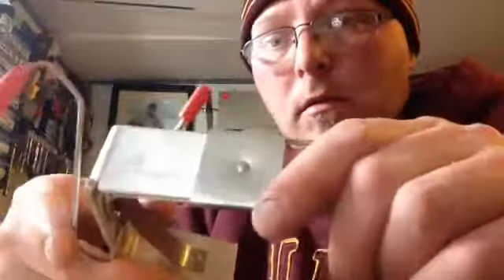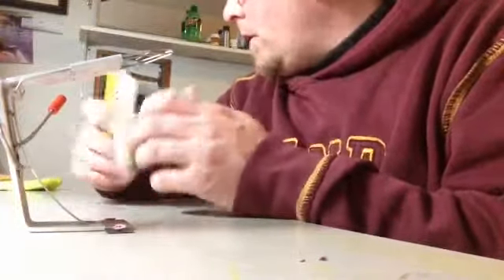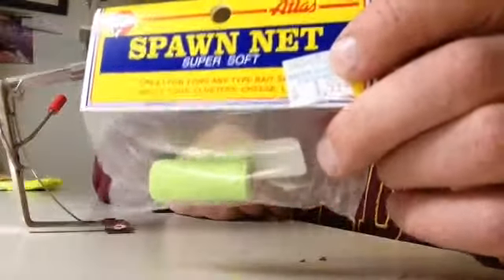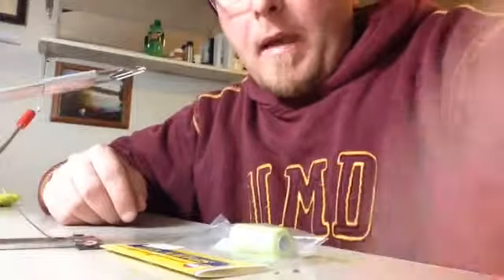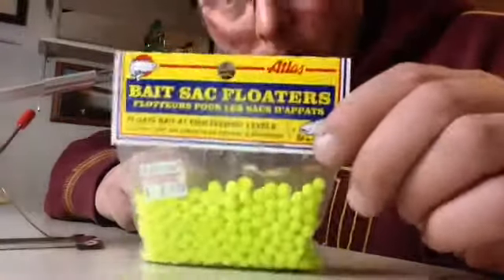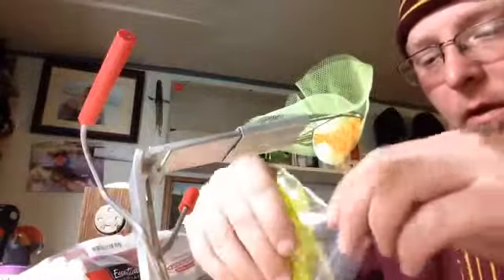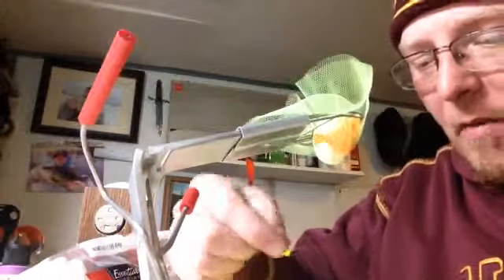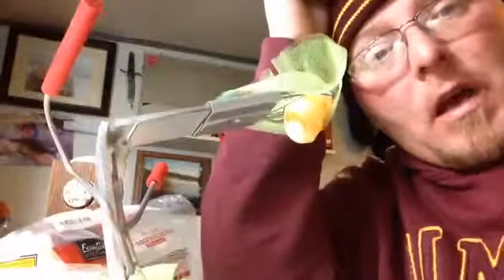Spawn curing and tying